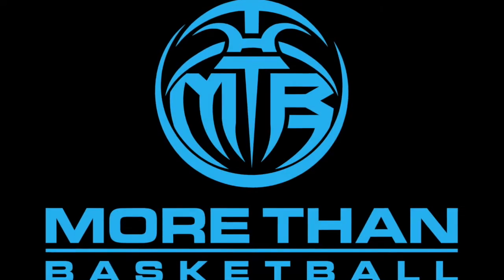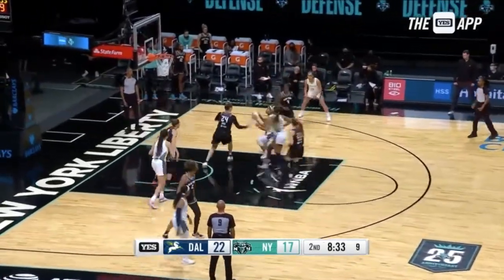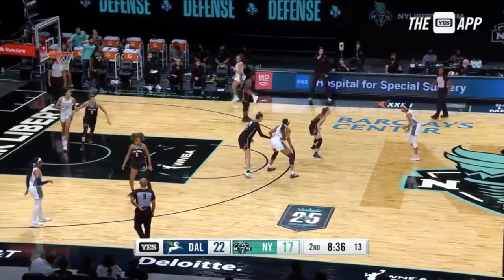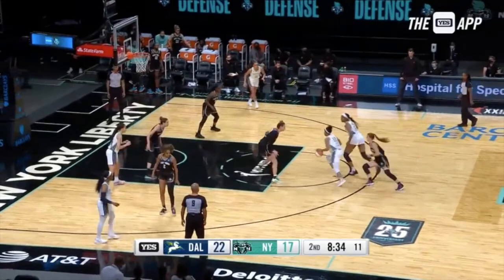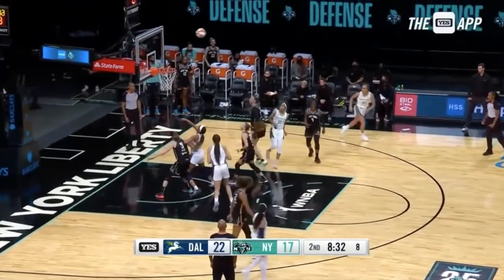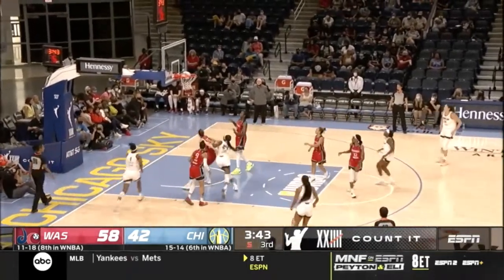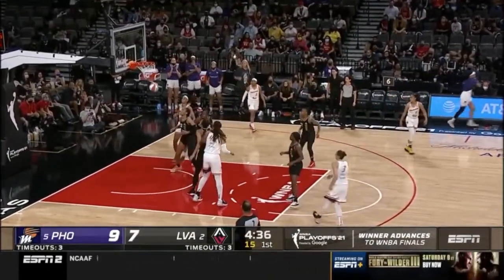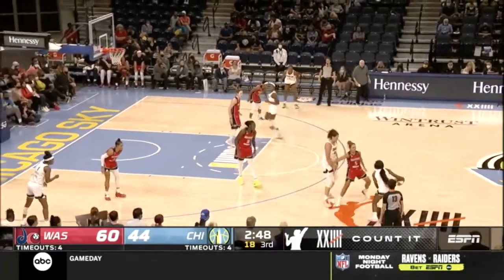Film Breakdown - Snaking the Ball Screen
WNBA film breakdown on how to snake the ball screen, play with patience, and create. This is a great tool for guards to understand.

One of the best ways to work on your IQ and feel for the game: watching it in detail like this!

More video analysis and other basketball content to help improve your game to come!